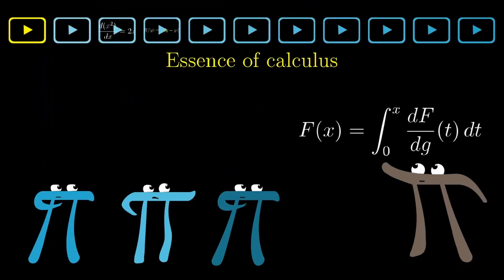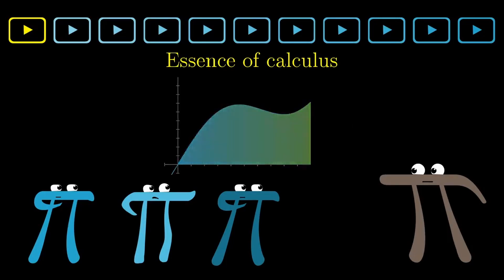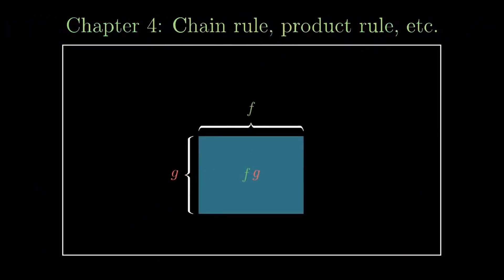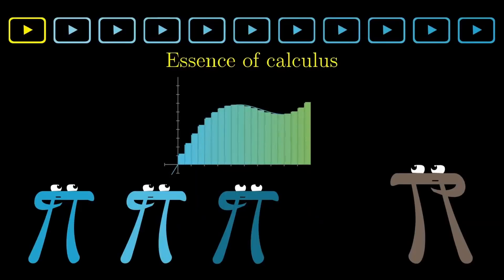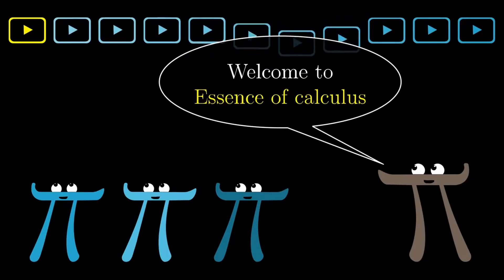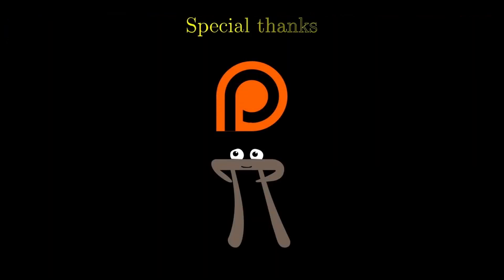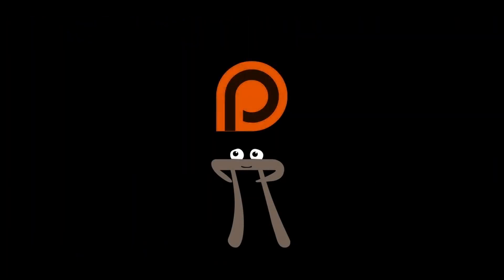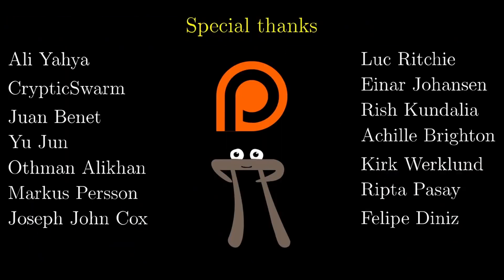(YTP) 3Brown1Blue Top Secret Deleted Video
Over the past several years, the 2blue3brown has emerged as the best mathematics YouTuber to grace us with his presence on the YouTube plane of existence. But did you know: 4blue9brown has the TOP SECRET YouTube video which you can only find here??? No, you did not know! Haha!